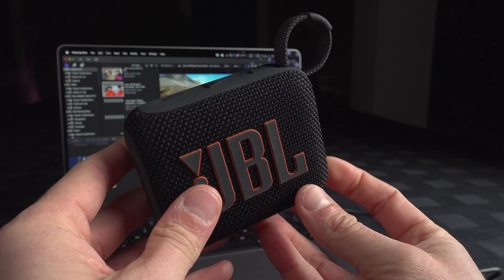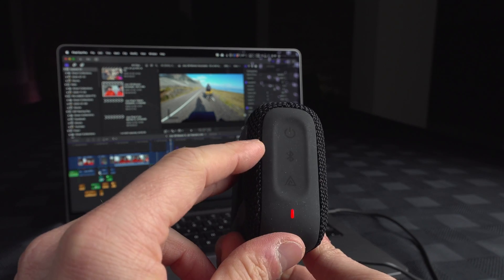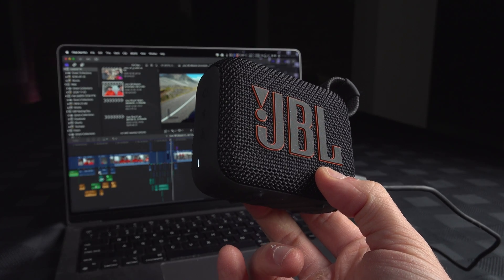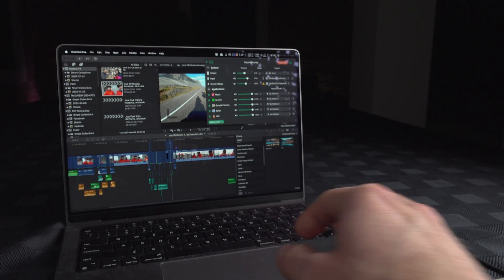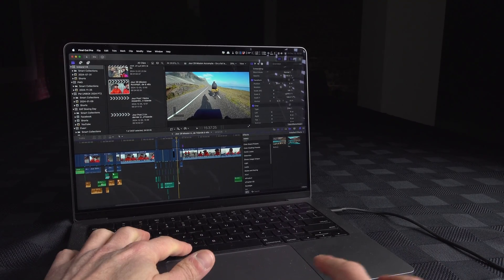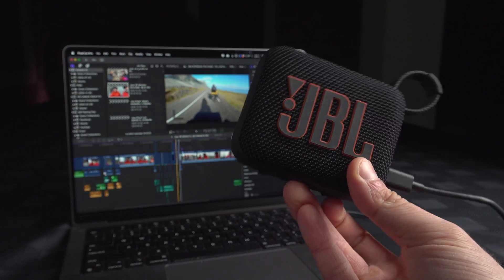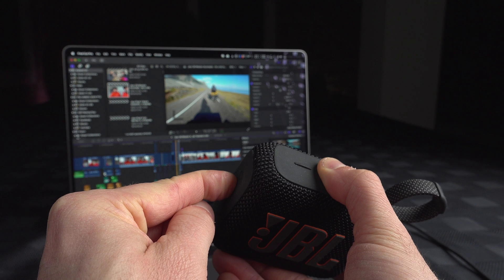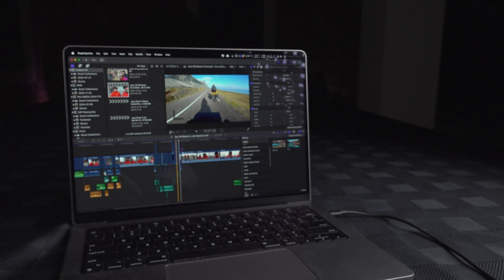How to Use JBL Go 4 as a Computer Speaker